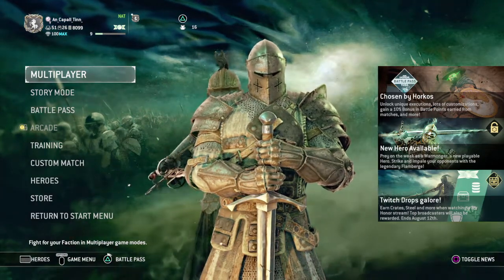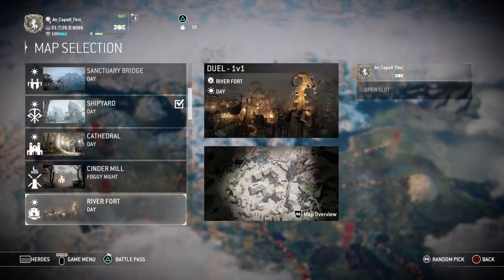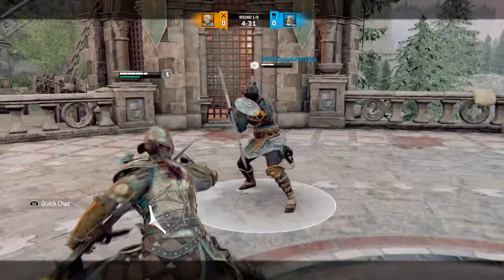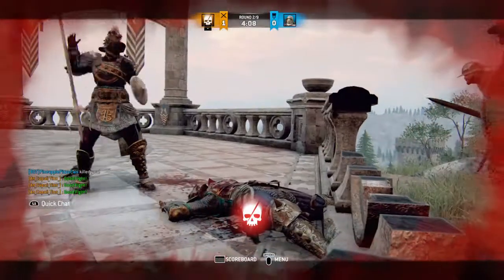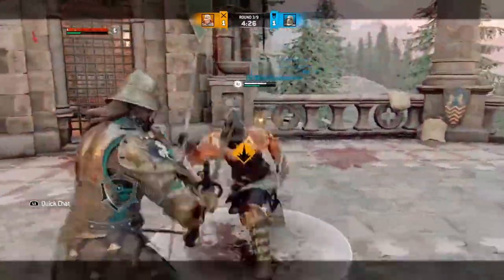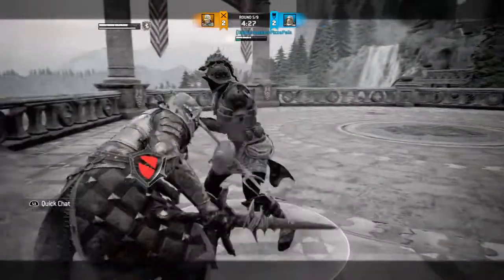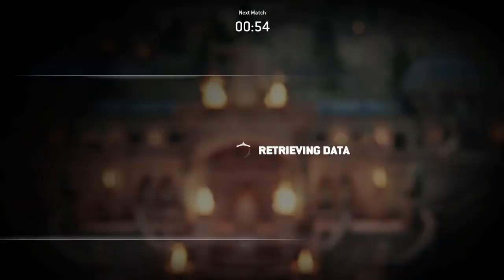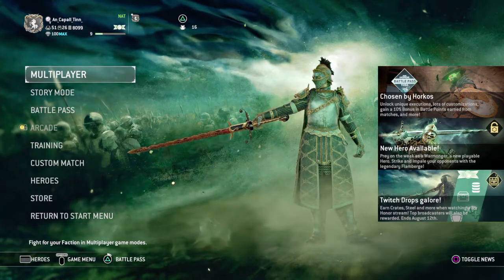How to use warmonger [FOR HONOR]